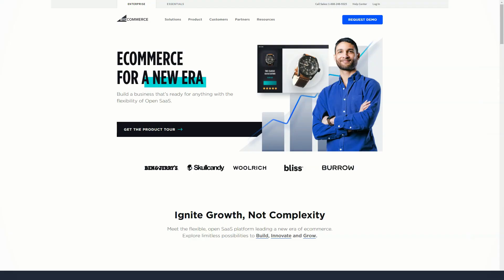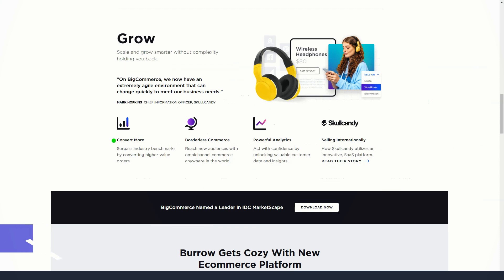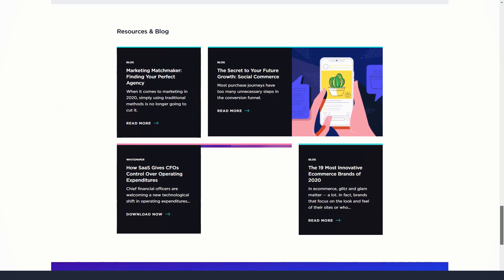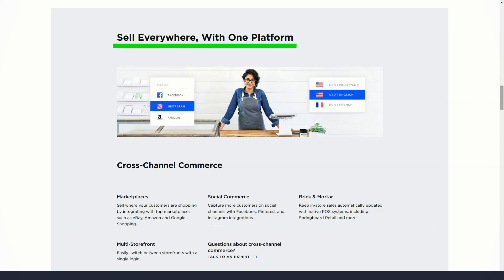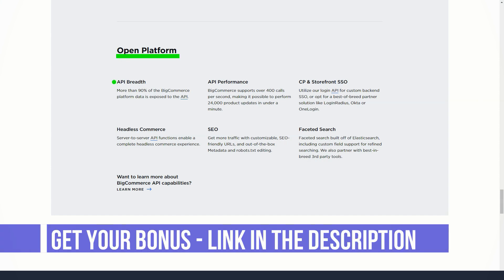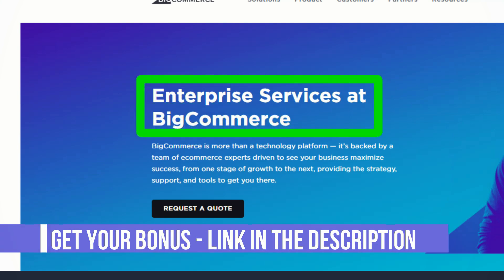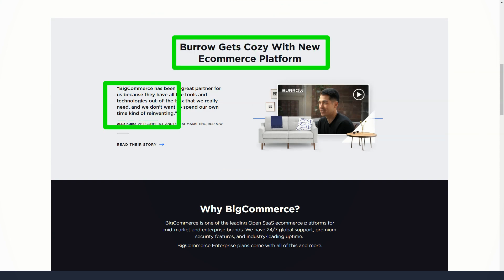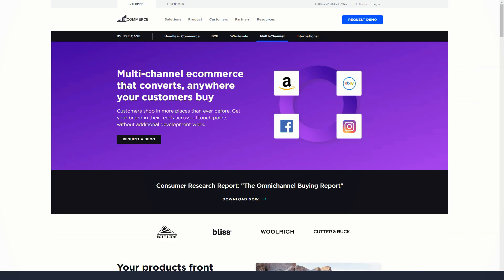Best Website Builder For Business Review 2021🔥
Hi, today I am going to tell you about one of the popular website builders, BigCommerce, which I have been working with for several years and on which I have made about $ 100,000 a year.  This is an incredibly cool site that I use on a daily basis.  In this short video, I'll show you a couple of key features that few people know about that make it truly one of the best in the Best Website Builders category.  We don't waste time and get straight to the point!

BigCommerce is a leading e-commerce platform that is ideal for promoting outside of tools like eBay and Amazon to sell.  This allows you to customize your store, add products, and start making real money through your website.  However, this is not all.  BigCommerce is also a specialist eCommerce website builder.

As an e-commerce focused platform, you have access to everything you need to start selling online.  BigCommerce takes care of all the behind-the-scenes coding;  you just need to create product lists, choose acceptable payment methods, and set up your sales revenue generation.  Everything just works.  You can enable multiple payment options by simply selecting them individually and entering the required details.  Creating and managing products, customizing categories, viewing your website analysis statistics, managing your website and setting up social media integration are all just a few clicks away.

Right off the bat, BigCommerce provides you with a complete storefront.  If you're new to this, this will be extremely helpful as it will give you an idea of ​​what you need to get started with a fully functional online store.  Technically, you can simply replace the pre-built products and web pages with your own and you're ready to sell.

When using BigCommerce, you can choose from a variety of free and paid themes.  There are only a few free templates available at the moment, but they cover a decent range of niches.  Each template comes with three or four "styles", which are variations of the template to give it a different look or color theme.

Free themes tend to be simpler and more minimalist in design, but that doesn't mean they aren't as modern and attractive.  They're versatile enough that you can build just about any type of store if you put in enough effort.

Paid themes tend to be more highly specialized.  They are more interesting than free templates and you can find some unusual types like pastry shop, menswear store, etc. Paid themes can seem quite expensive, but their prices are on par with most other similar platforms.  The nice thing is that you can preview the templates with your own store's uploaded content to give you an idea of ​​what the final result will look like.

A great feature of BigCommerce templates is the ability to view product comparisons and quick views from category web pages that can be easily customized.  You can also view two or more products side by side on a web page.  Also commendable is the flexibility to add more custom fields to products and categories than most other platforms.